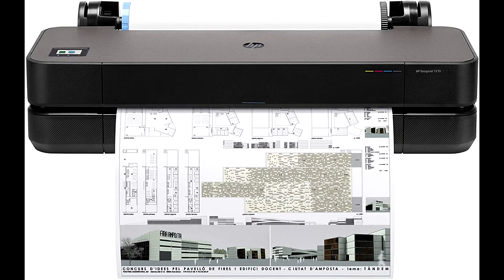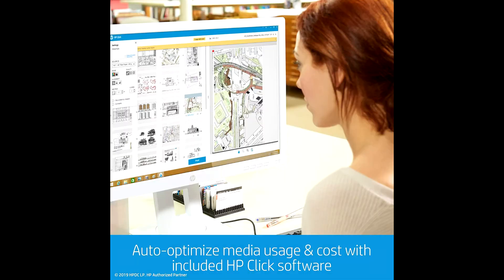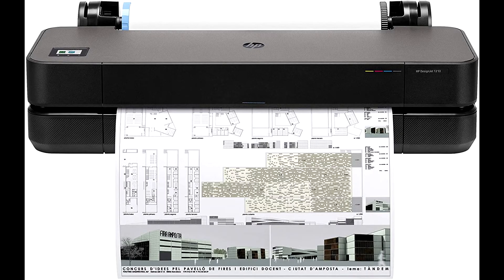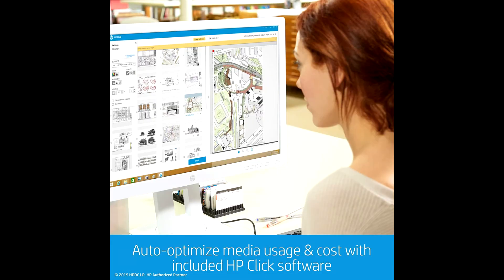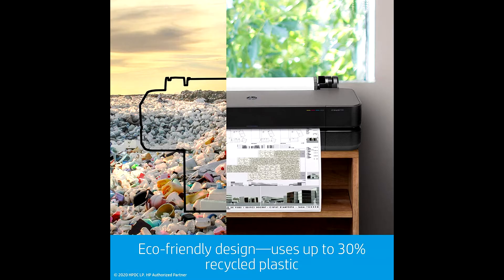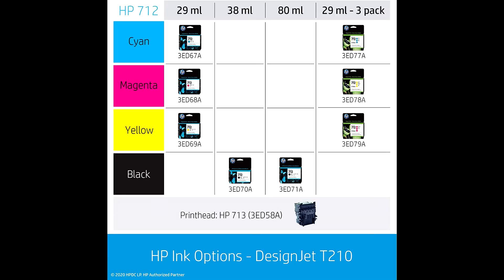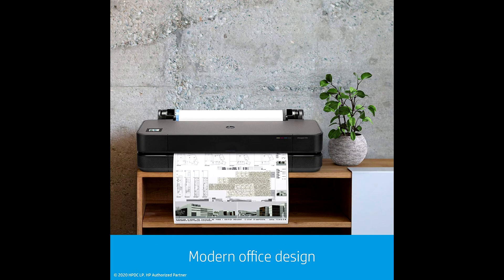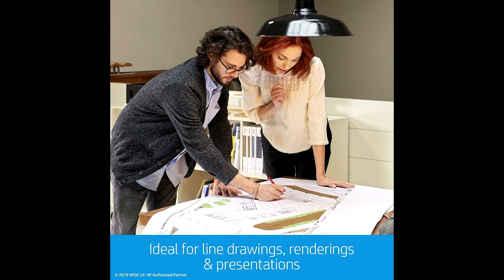HP DesignJet T210 Wireless Plotter Printer [8AG32A] Review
Buy HP DesignJet T210 Wireless Plotter Printer at cheap and limited time discount

HP DesignJet T210 Large Format Compact Wireless Plotter Printer - 24", with Modern Office Design (8AG32A).

HP DesignJet is an excellent option for professionals in AEC, GIS and MCAD who want to print charts, sketches and posters and have crisp text with precise, precise line qualities.

Saving time with the easiest work presentation method worldwide – press HP. With just a mouse, print several pages. With the HP Smart Software you can handle your large-format printer and printer practically anywhere.

With the smallest large format printer in the country, print quickly and affordably. Impressive simplicity will save you time and decrease waste. For regular repairs utilizing up to 95% less ink. Be effective and efficient from jobs to printing